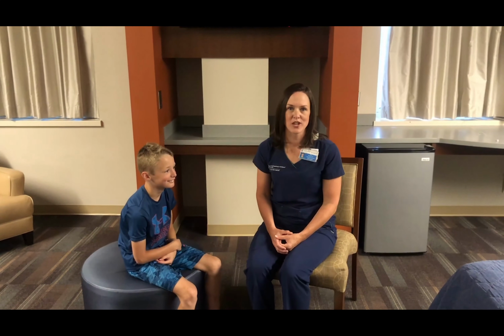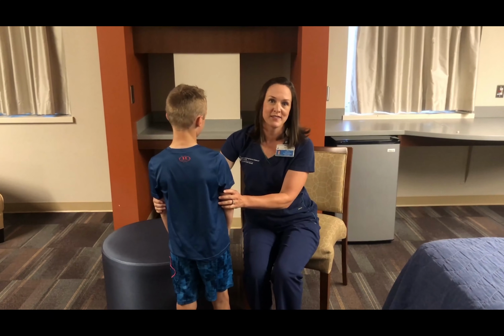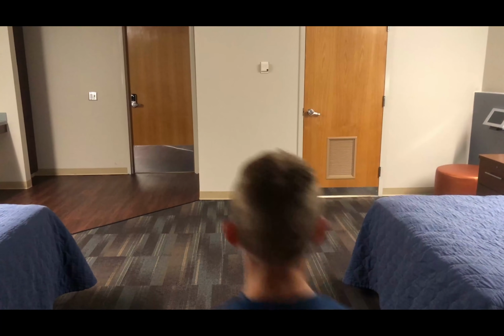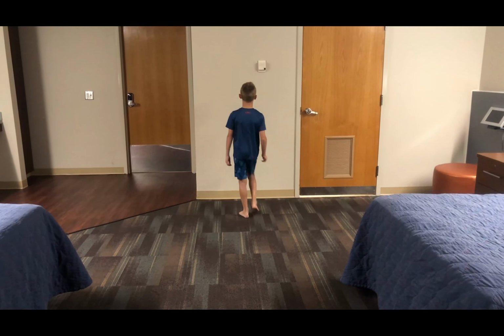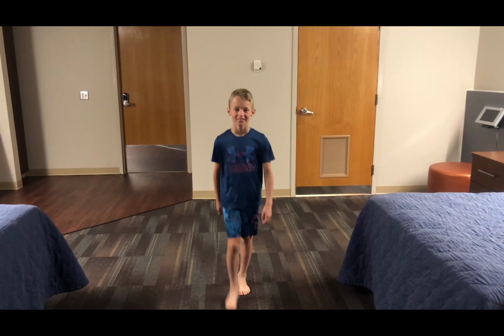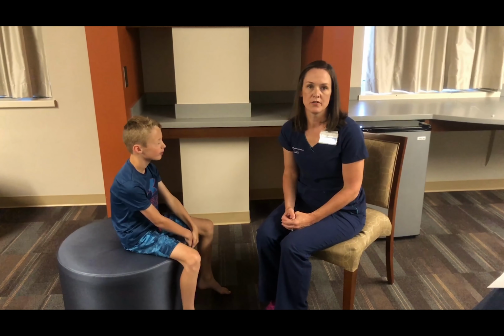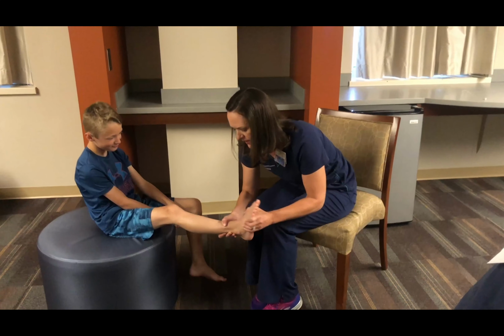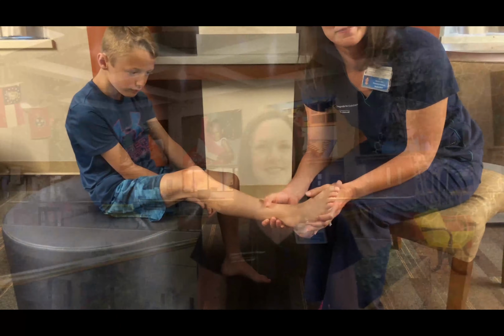Fast Track Virtual Visits Tutorial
In this tutorial, Shriners Children's Greenville Physician Assistant Erin Howell walks you through steps to be better prepared for your upcoming Fast Track Video Visit. Tips and tricks include: suggestions on the best devices to use during the visit, lighting tips, the best clothing to wear, and more.